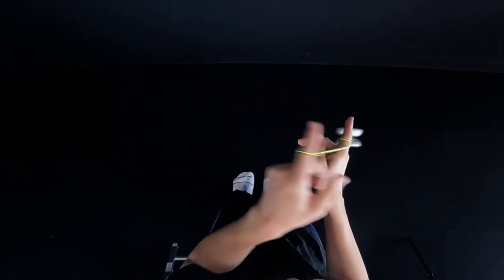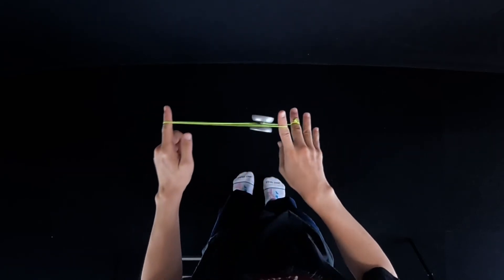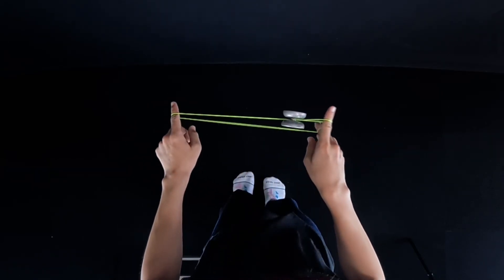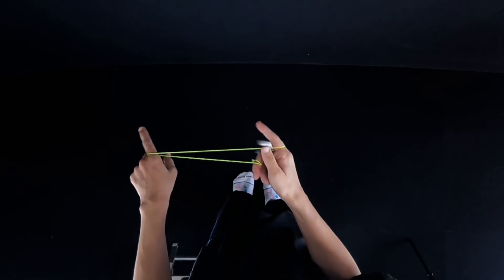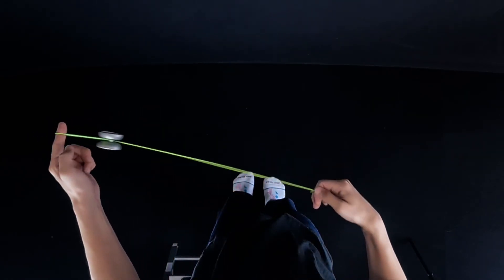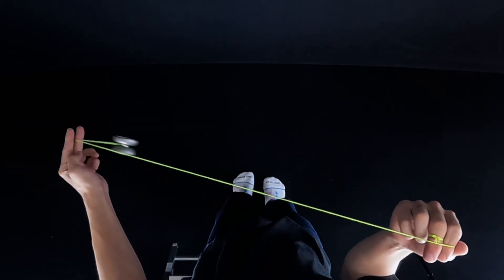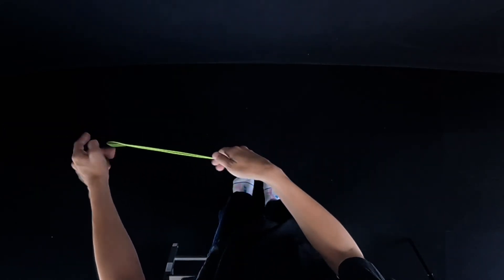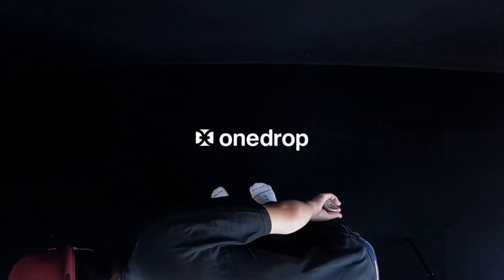Yo-Yo Repeat Trick 【113_ Misty Nail】/ ヨーヨーリピートトリック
[Chapter / 目次]
00:00 Introduction/イントロ
00:04 Play/通常プレイ
00:18 POV&SLOW/目線アングル+スロー

[Play List / 関連プレイリスト]

[Trick List / トリック表]
□Modern Yo-Yo Trick List / モダンヨーヨートリック　トリック表
□Repeat Trick List / リピートトリックのトリック表

[Yo-Yo]
Diorama / One Drop Yo-Yos